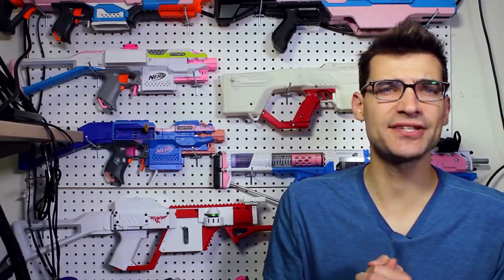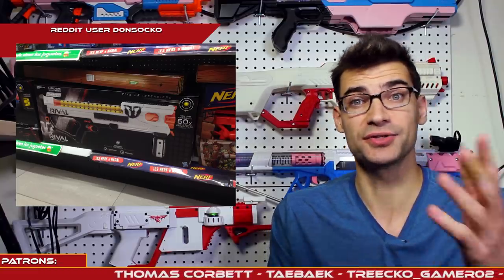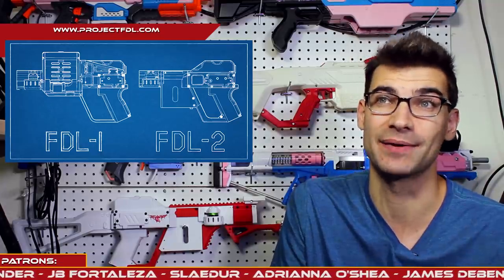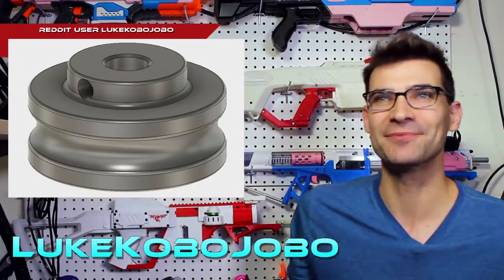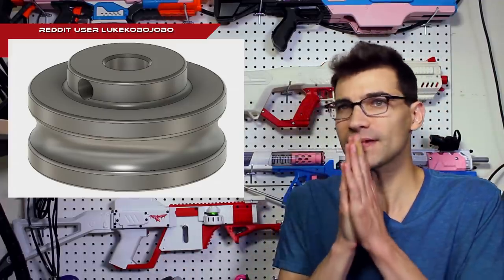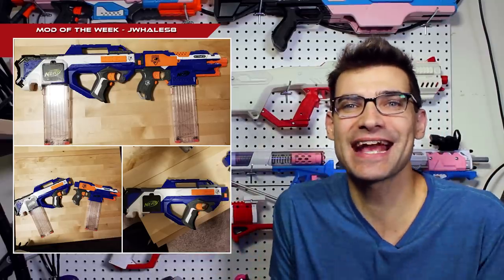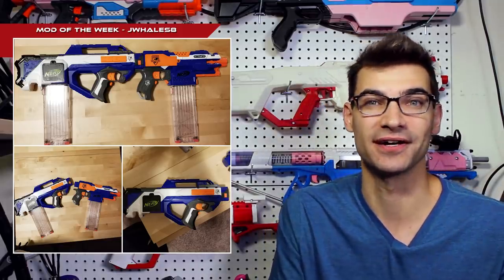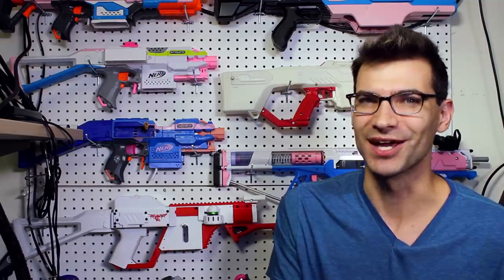Rival Hades On Shelves! FDL-3? Open Source Flywheels! This Week In Nerf News #61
Rival Hades Reddit Post Blaster/comments/8mdsev/hades/

Jangular
1769 Hillsdale Ave. #54419